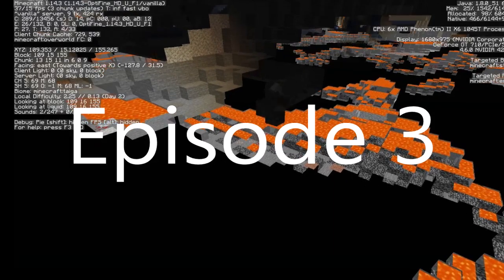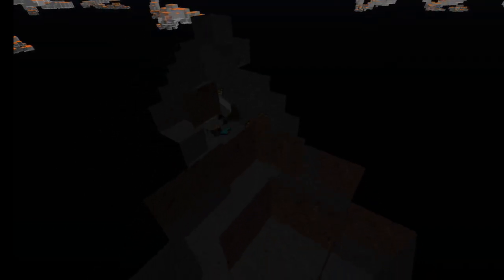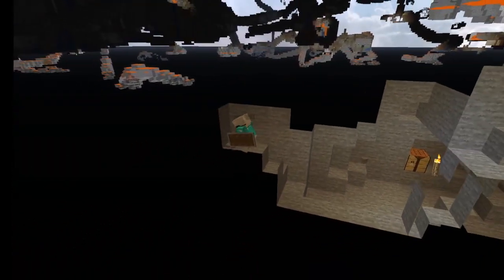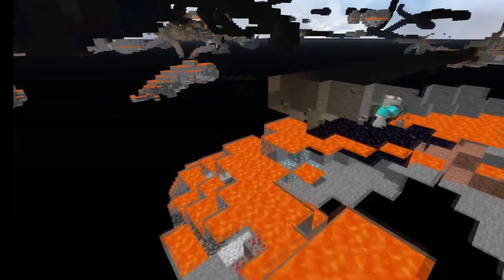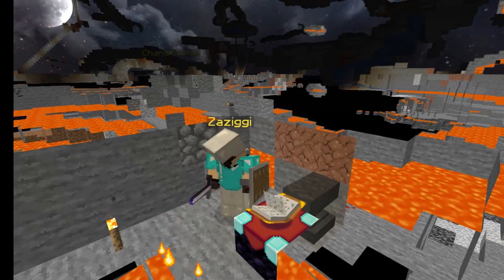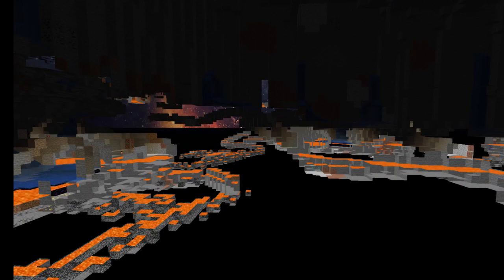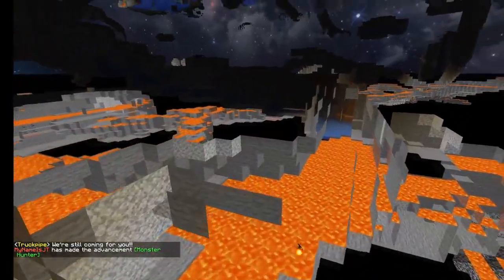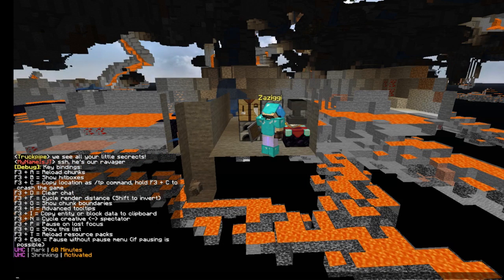Lyfcraft UHC 2 Episode 3 More dead and no dying!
Zaziggi is still alone as there is no coming back from the dead!
Special Guests: CharisSophia, Zaziggi, Recoded_Zaphod and ZactheDragon!

I will be streaming on Twitch or Mixer at Truckpipe on either platform. Also on YouTube using Restream.io

Dirt Road Traveler by Audionautix: YouTube Audio Libray